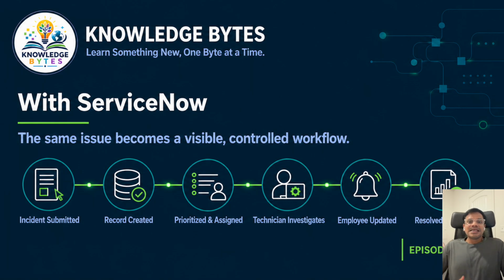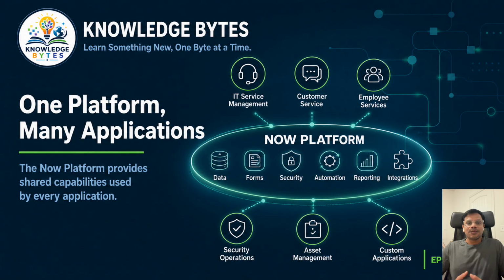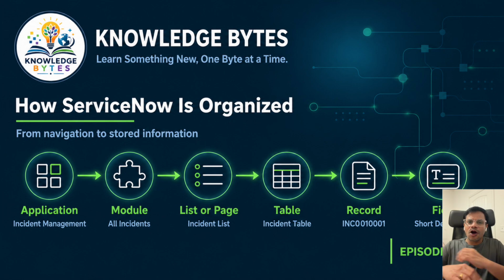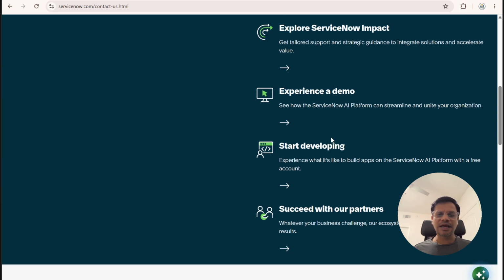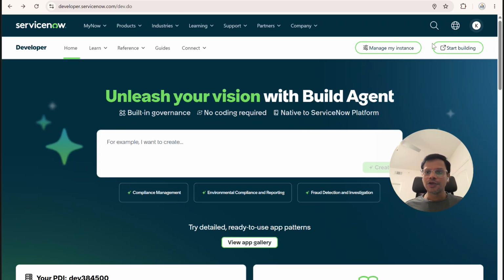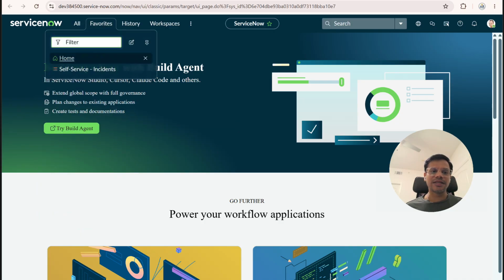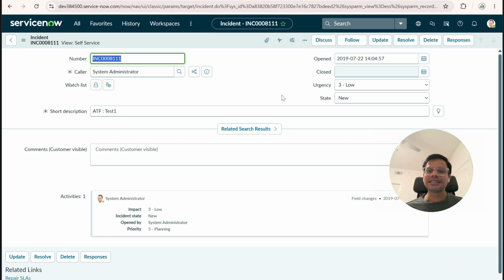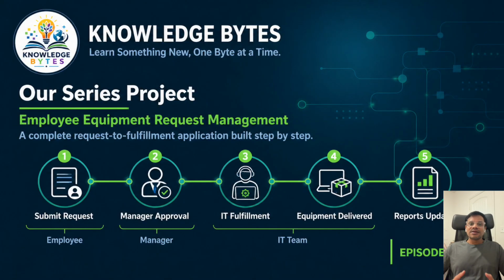What Is ServiceNow? Complete Beginner Tutorial & Platform Tour | Episode 1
New to ServiceNow? This beginner-friendly ServiceNow tutorial explains what ServiceNow is, what business problems it solves, and how the platform is organized.

In Episode 1 of ServiceNow From Zero to Developer, you’ll explore the Now Platform and learn how applications, modules, tables, records, and fields work together. You’ll also see a real ServiceNow developer instance and preview the complete application we’ll build throughout this series.

This episode is designed for complete beginners, so no previous ServiceNow experience is required.

• What ServiceNow is
• What business problems ServiceNow helps solve
• How ServiceNow manages business workflows
• Business processes with and without a workflow platform
• The Now Platform and its shared capabilities
• ServiceNow applications and modules
• Tables, records, and fields
• How applications, modules, tables, records, and fields connect
• How to navigate to an incident list
• How to open and inspect an incident record
• How Favorites and History help you navigate ServiceNow
• What we’ll build throughout the series

SERIES PROJECT

Throughout ServiceNow From Zero to Developer, we’ll build an Employee Equipment Request Management application from the ground up.

The finished application will allow employees to:

• Submit equipment requests
• Send requests through manager approval
• Generate IT fulfillment tasks
• Receive status updates
• Track request progress
• View results through reports

As the series progresses, we’ll use this project to learn ServiceNow development concepts in a practical, hands-on way.

PRACTICE CHALLENGE

After completing this episode, try the following in your own ServiceNow developer instance:

Open the All menu
Search for Incidents
Open the incident list
Open one safe incident record
Identify at least five fields on the record
Add the Incident module to Favorites

Completing these simple steps will help you become comfortable navigating the platform before we move into deeper ServiceNow concepts.

VIDEO CHAPTERS

00:00 Introduction
00:25 What is ServiceNow?
01:00 What you’ll learn
01:50 ServiceNow explained
03:20 Without a workflow platform
04:50 With ServiceNow
06:25 Now Platform vs applications
08:10 Applications, modules, tables, records and fields
09:45 Live ServiceNow demonstration
13:15 Favorites and History
14:10 Series portfolio project
15:25 Complete learning journey
16:50 Episode recap and practice challenge

Video duration: 18:12

OFFICIAL SERVICENOW RESOURCES

RoadMap

NEXT EPISODE

Episode 2: Navigating the ServiceNow Interface — All, Favorites, History, Lists, Forms, Filters and Breadcrumbs

In the next episode, we’ll take a deeper look at the ServiceNow interface and learn how to confidently navigate the platform before beginning application development.

Learn Something New, One Byte at a Time.